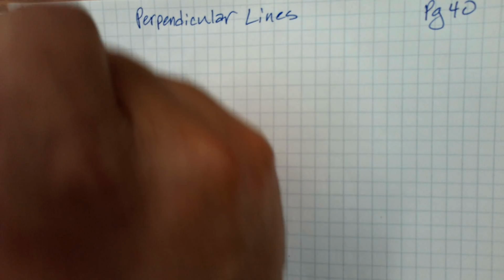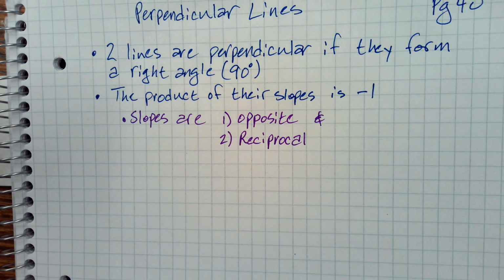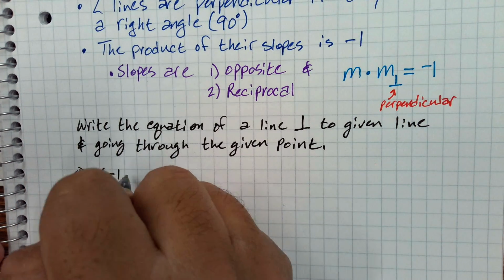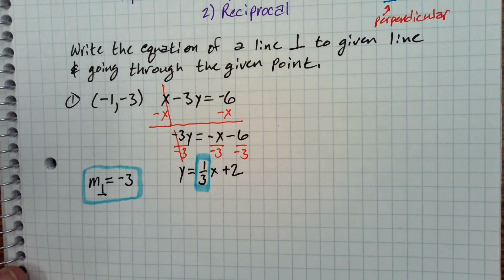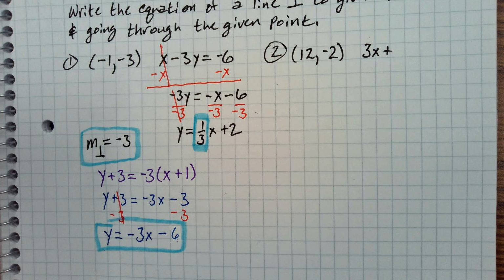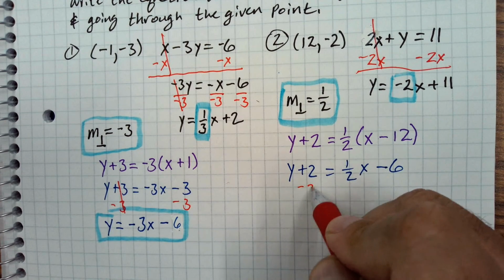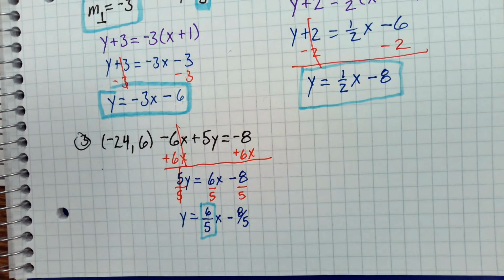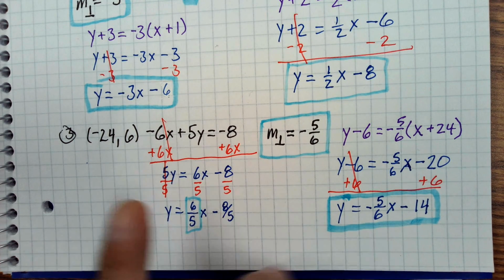Writing Equations of Perpendicular Lines (ACC Math 8 11/12/21)